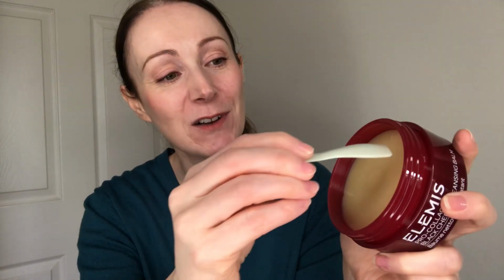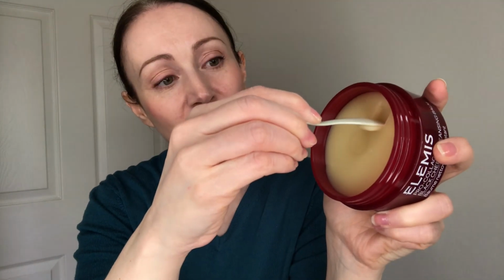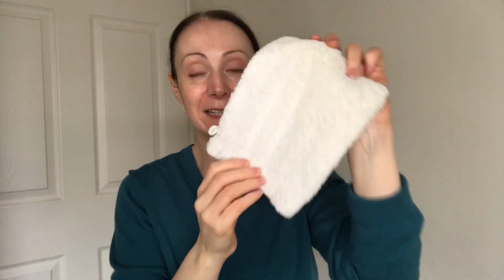Trying the *BRAND NEW* ELEMIS Pro Collagen BLACK CHERRY Cleansing Balm. Review & Tutorial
Elemis Pro-Collagen Black Cherry Cleansing Balm. Elemis Skincare Review and Skincare Cleansing Balm Tutorial.

Did you know that Cherries are trending in skincare this year due to their high antioxidants and Vitamin C which has amazing skincare benefits.

Leave a 👍🏻 if you enjoyed watching.

If you would like to try this you can find the Elemis Black Cherry Cleansing Balm here…

Watch the other YouTube videos I mentioned…

Join the Private Beauty Club Membership to have access to
Weekly Behind the scenes videos/photos/content.
Loyalty Badge next to your name.

Thank you for all your continued support.💕

scottishbeautyandspaguide

You can also find/follow me at…

The Scottish Travel Couple
(My Travel social media platforms with my husband)